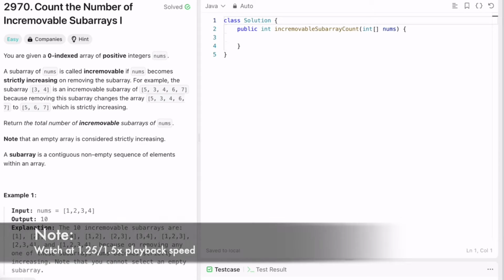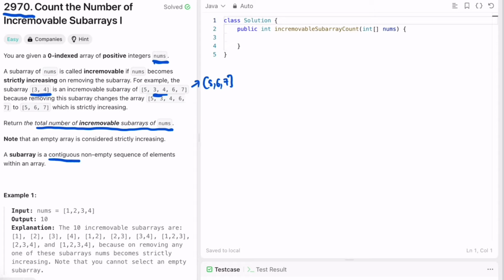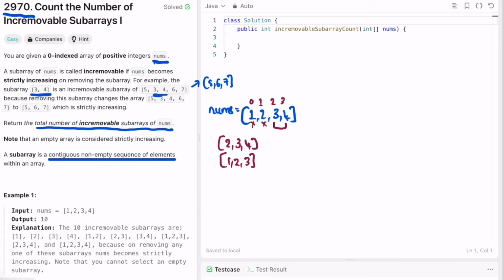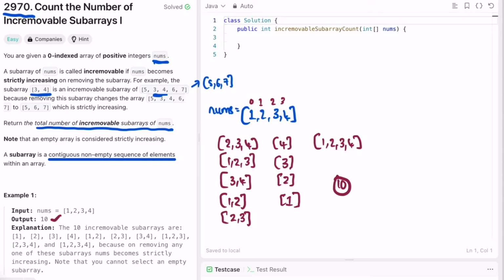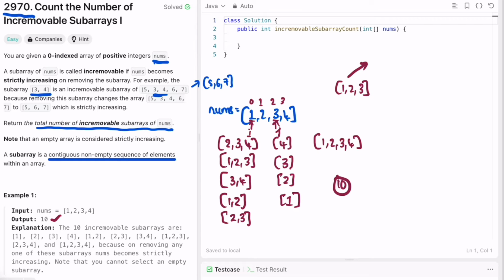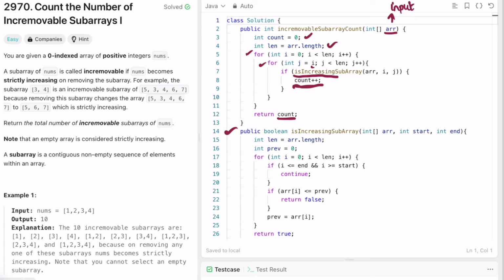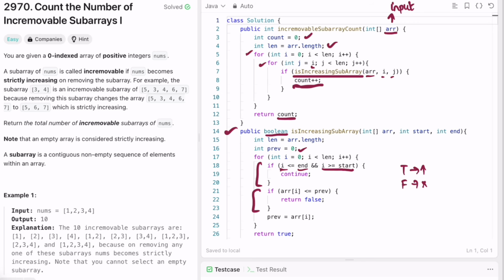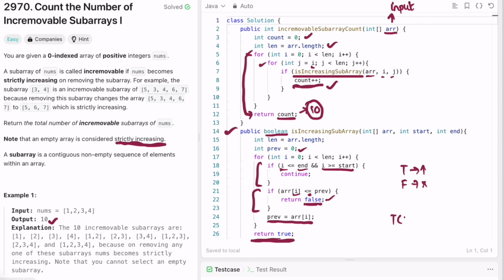Leetcode | 2970. Count the Number of Incremovable Subarrays I | Easy | Java Solution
This video has the Problem Statement, Solution Walk-through and Code for the Leetcode Question 2970. Count the Number of Incremovable Subarrays I, with Time Complexity of O(n3) and Space Complexity of O(1).

2970. Count the Number of Incremovable Subarrays I [Leetcode]

Time Stamps ⏱️:
0:00 - Problem Statement
0:53 - Solving the Problem
3:21 - Code and Dry Run
5:00 - Time and Space Complexity
2970. Count the Number of Incremovable Subarrays I
Leetcode Count the Number of Incremovable Subarrays I
Count the Number of Incremovable Subarrays I
Count the Number of Incremovable Subarrays I Leetcode Solution
Count the Number of Incremovable Subarrays I Java Solution
Leetcode 2970
Count the Number of Incremovable Subarrays I Developer Docs